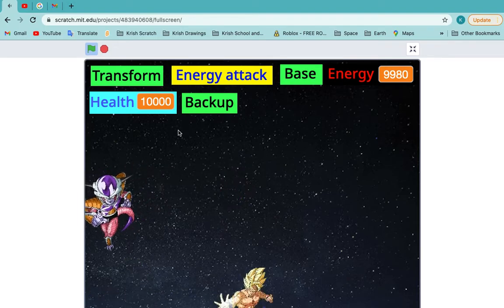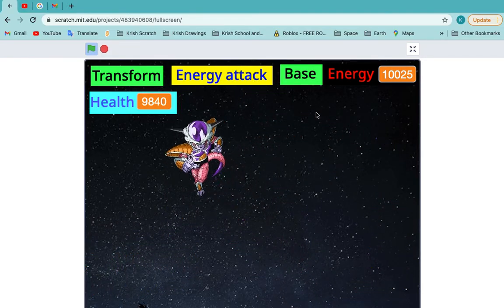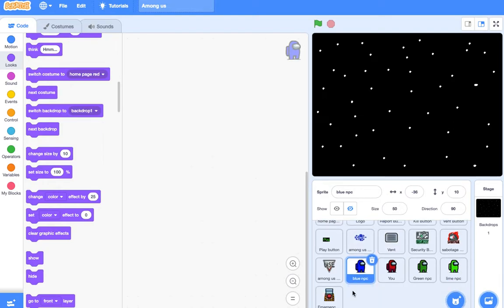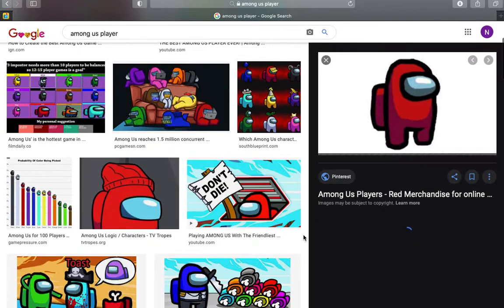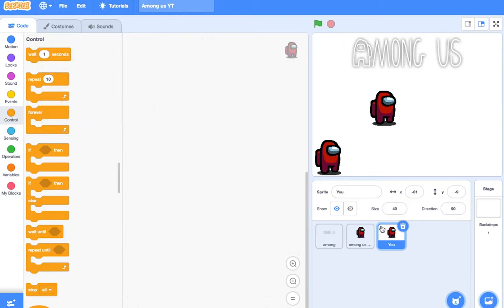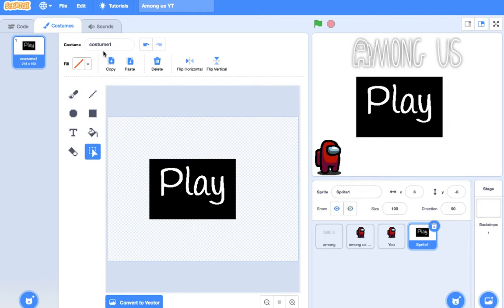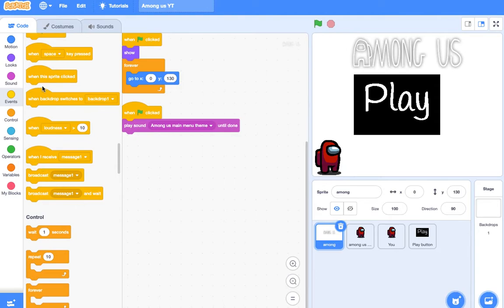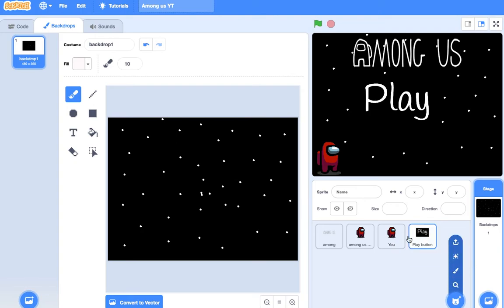Among Us | Scratch Tutorial | Part 1 - Coding the Home Page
In this video, we will be starting a new series on Scratch - Among Us. I would also like to thank everyone for 31 subs - we are nearly at 100!